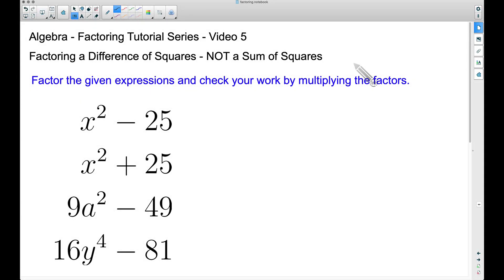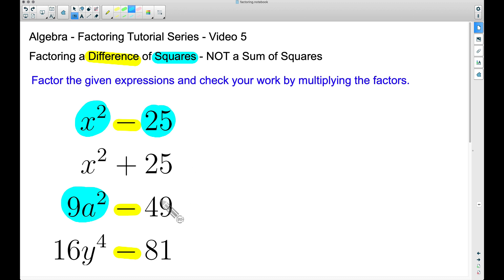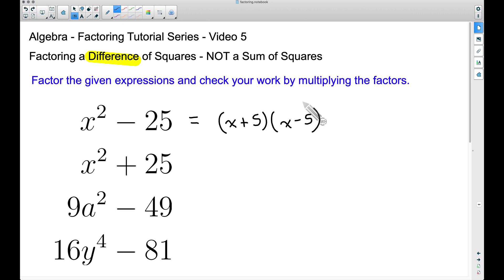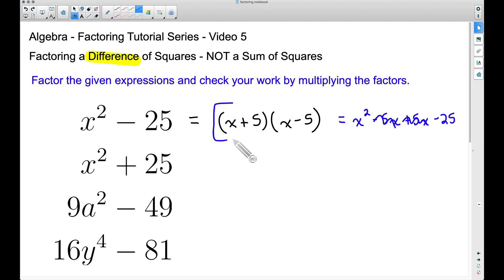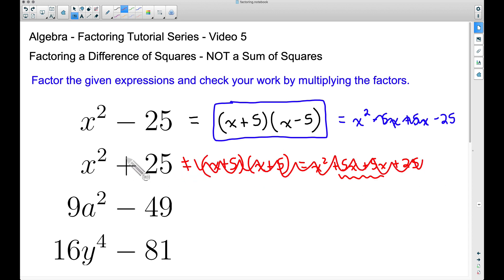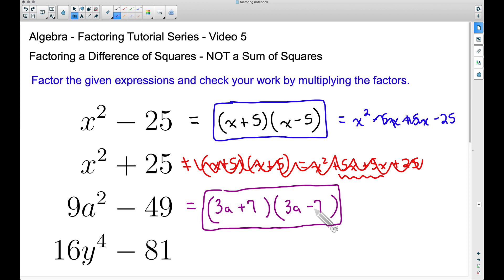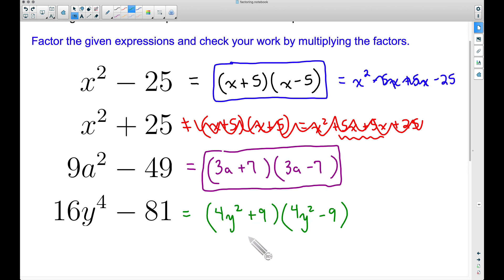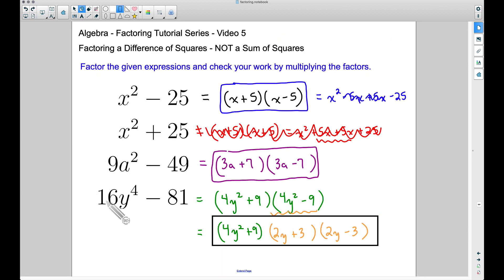Factoring Tutorial Series - Video 5 - Factoring a Difference of Squares (NOT a Sum of Squares)